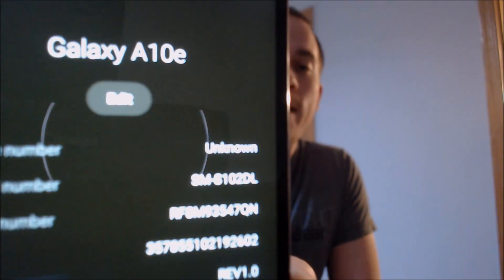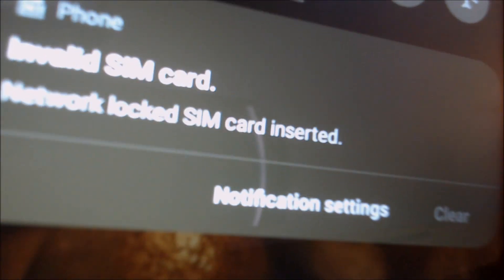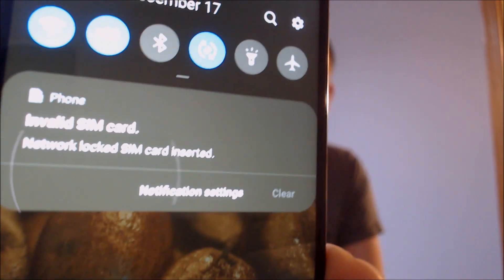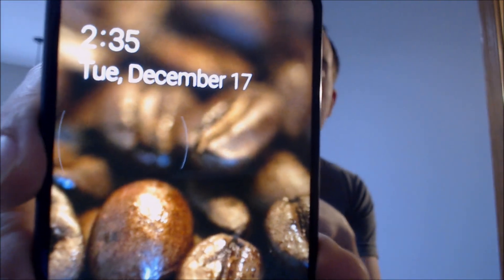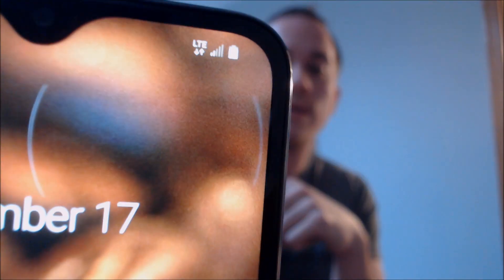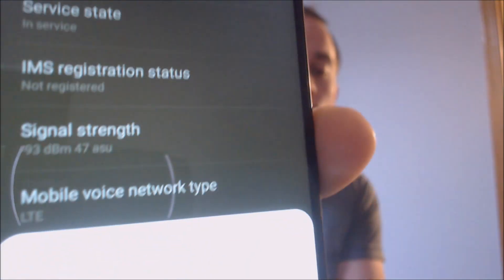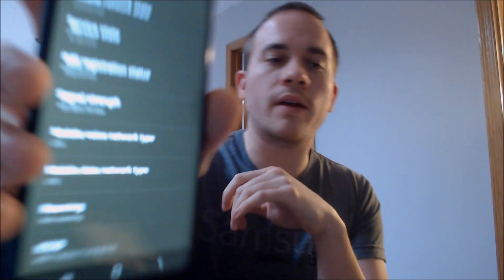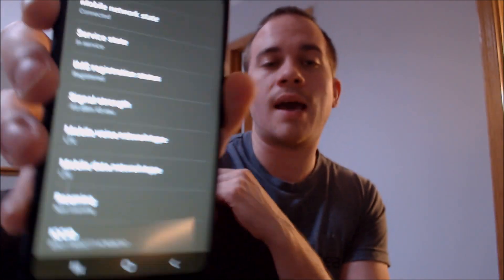Factory SIM Unlock Straight Talk / Tracfone Samsung Galaxy A10e S102DL Instantly!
Video showing a Straight Talk/Tracfone Samsung Galaxy A10e (model number SM-S102DL) which has been SIM unlocked for other compatible wireless carriers - including those here in the US! Our method enables us to unlock the phone directly using our programs and tools, instead of needing to comply with all of Straight Talk's requirements in order for them to do it for you.